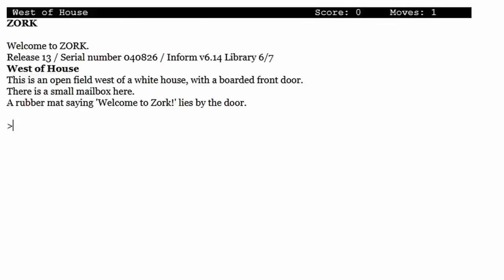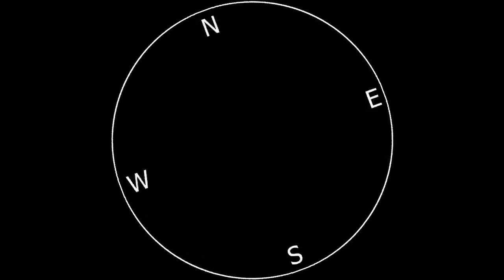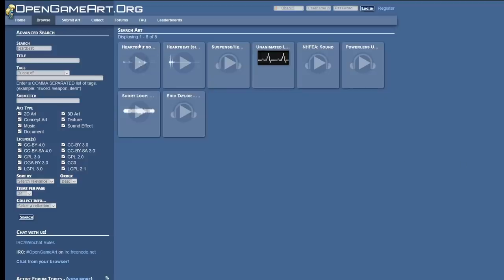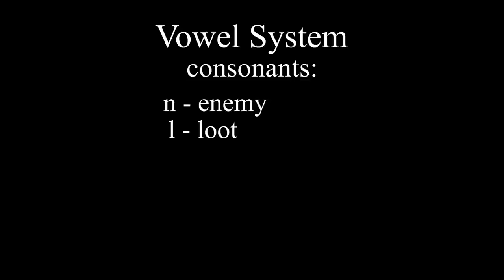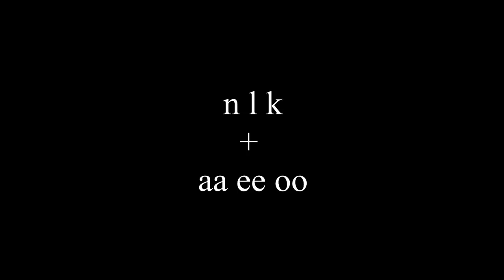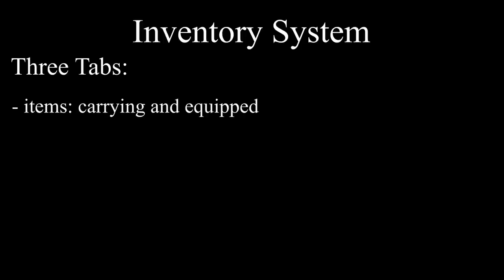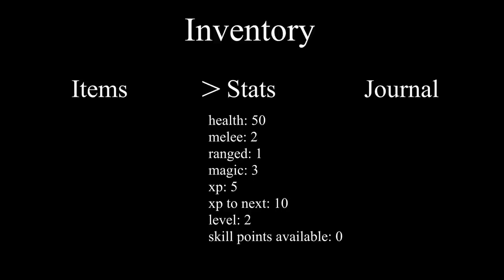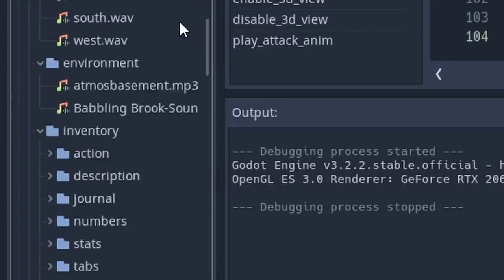How to Make a Dungeon Crawler for Blind People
make sure to use those links or udemy takes 50% of the sale